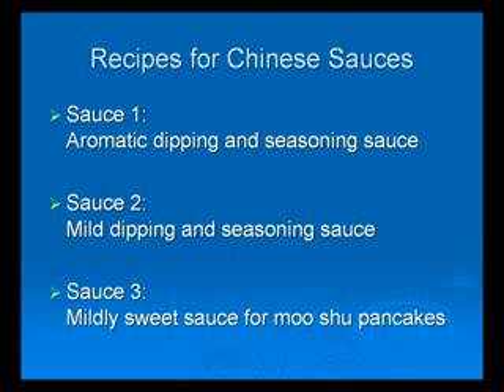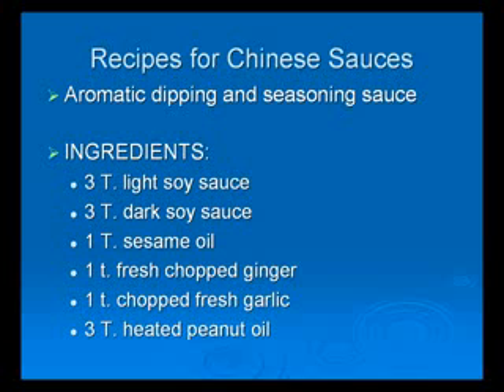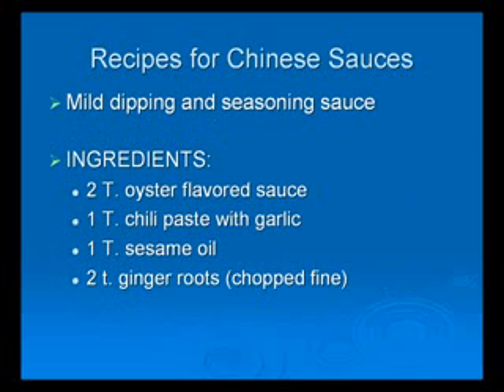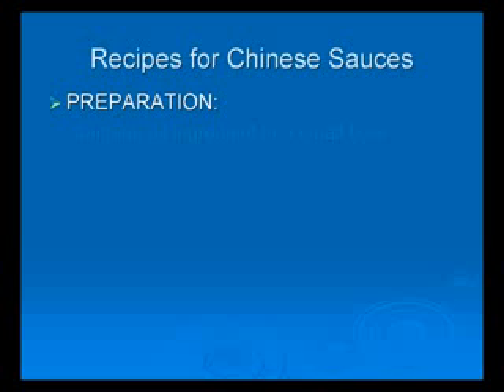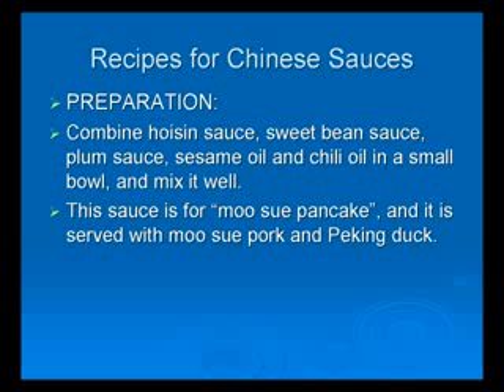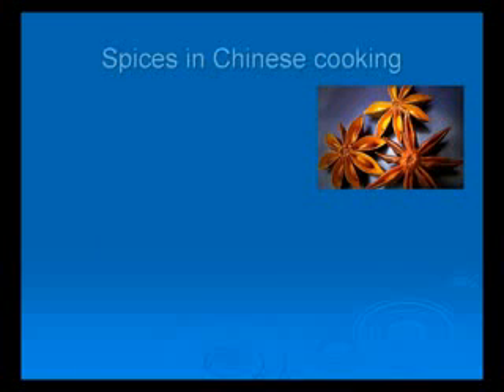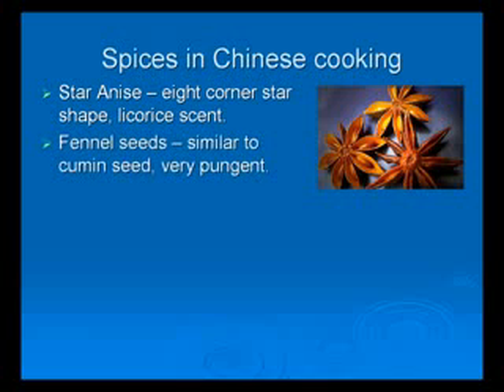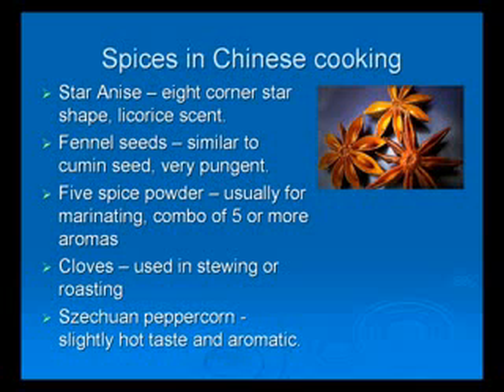Art of Chinese Cooking Food Basics Part 5